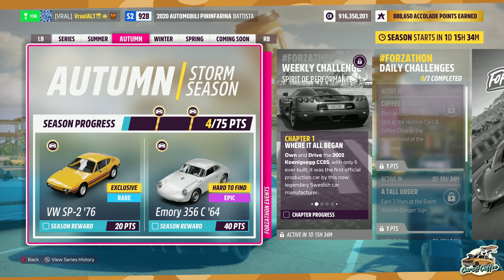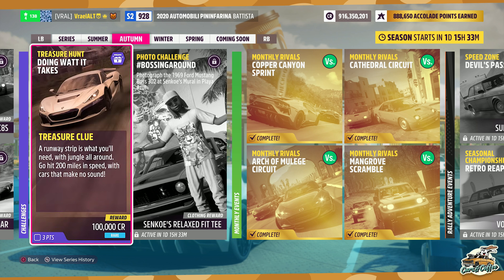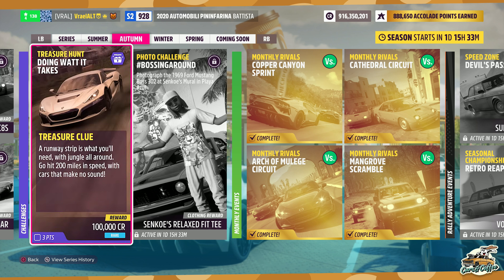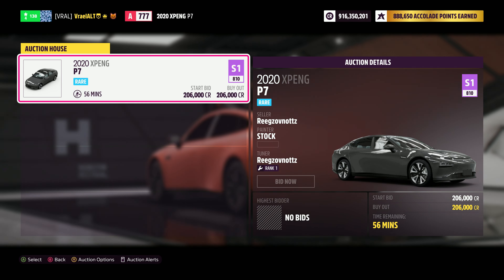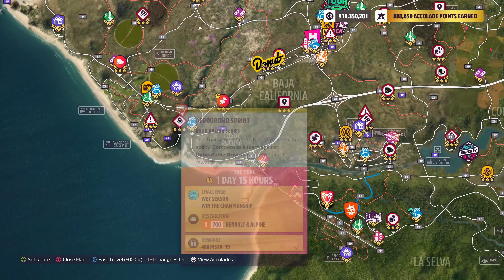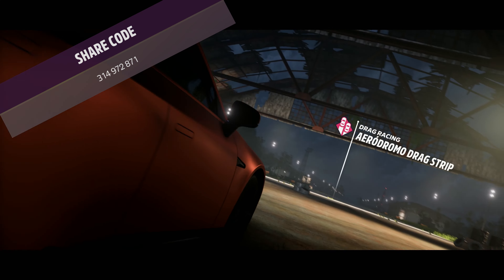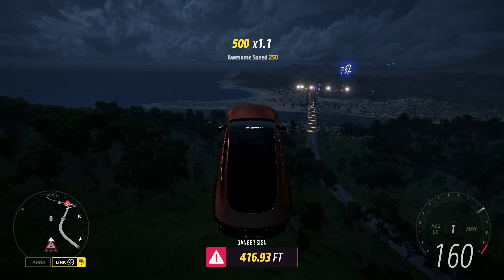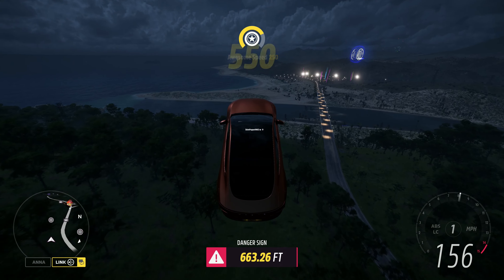Doing Watt It Takes | Treasure Hunt Guide | Series 36 'Cars & Coffee' Autumn | Forza Horizon 5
Treasure Hunt: 'Doing Watt It Takes':
Clue: A runway strip is what you'll need, with jungle all around. Go hit 200 miles in speed, with cars that make no sound!
Solution: Hit 200 MPH on the Aeródromo en la Selva Runway in any electric vehicle.
2020 Xpeng P7: 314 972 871
60k Credits

These Autoshow Options should be able to do it stock or with the free tune provided (no parts added, just adjusted tuning settings)
2020 Lotus Evija: 2.5 Million Credits (stock)
2020 Porsche Taycan Turbo S: 185k Credits (Share Code: 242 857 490)
2021 Rimac Nevera: 3 Million Credits (stock)
2019 Rimac Concept Two: 2 Million Credits (stock)
Other Autoshow Options:
1956 Chevrolet 'Barbie Movie' Corvette EV: 150k Credits, probably can't hit 200MPH
2022 Cupra Urbanrebel Concept: 2 Million Credits, don't remember if this can hit 200MPH
2022 Cupra Tavascan Concept: 50k Credits, probably can't hit 200MPH
The Autoshow Extreme E... 700K Credits, can't hit 200MPH
2022 GMC 'Barbie Movie' Hummer EV Pickup: 120k Credits, probably can't hit 200MPH

If you have one of these it either can do it stock or MAY be able to be tuned to do it. I removed any that I felt certain couldn't do it.
2021 Audi RS E-Tron GT: Exclusive
2020 Automobili Pininfarina Battista: Car Pack
2022 BMW Ix XDrive50: Exclusive
2022 BMW I4 EDrive40: Exclusive
The other 9 Extreme E's.. Exclusive, can't hit 200MPH
2022 Ford Supervan 4: Car Pack
2022 Ford F-150 Lightning Platinum: Rally Adventure DLC Unlock, probably can't hit 200MPH
2021 Ford Mustang Mach-E 400: Drift Story Reward
2022 GMC Hummer EV Pickup: Exclusive
2023 Hyundai Ioniq 5 N: Exclusive
2022 Hyundai N Vision 74: Exclusive
2022 Hyundai Ioniq6: Exclusive
2019 Italdesign Davinci Concept: Car Pack
2023 Kia EV6 GT: Exclusive
2023 Lucid Air Sapphire: Exclusive
2023 MG Cyberster: Car Pack
2016 Nio Ep9: Exclusive
2023 Porsche Taycan Cross Turismo Turbo S: Exclusive
2022 Porsche Mission R: Exclusive
2020 Porsche Taycan Turbo S 'Welcome Pack': Car Pack
2019 Raesr Tachyon Speed: Exclusive
2022 Rivian R1S: Exclusive
2022 Rivian R1T: Exclusive